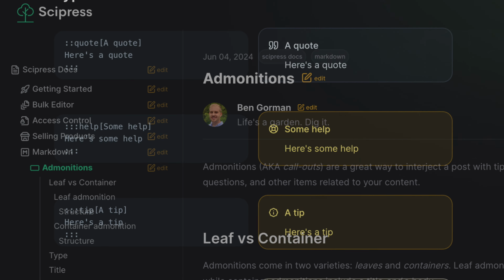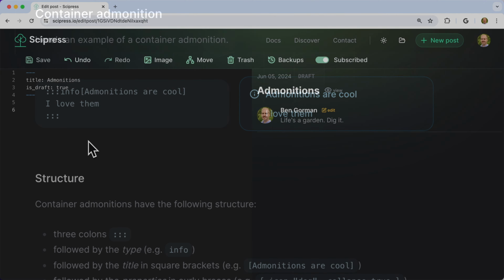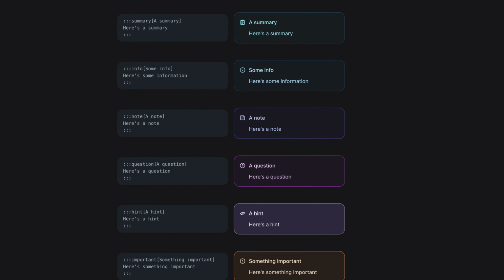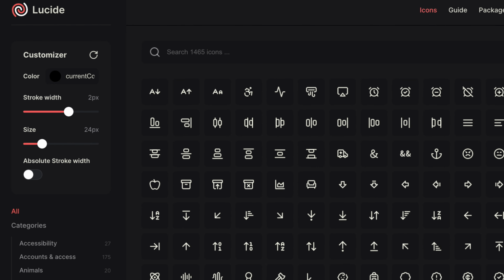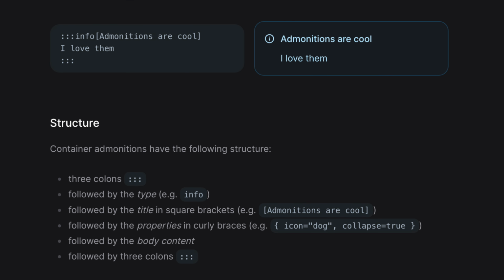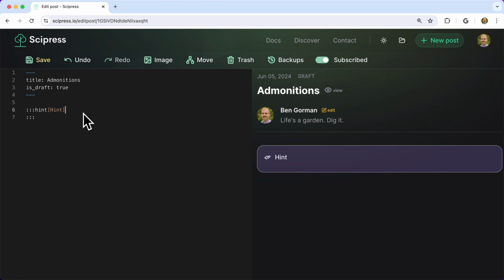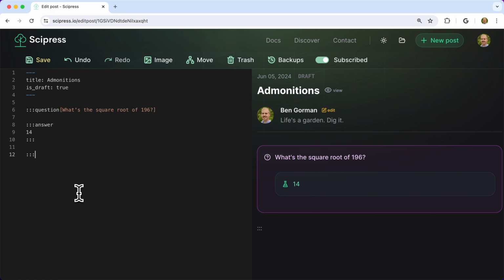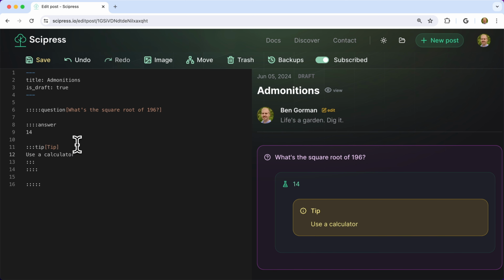Admonitions in Markdown - Scipress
In this video, we'll look at how to use admonitions in Scipress Markdown.

Admonitions (AKA call-outs) are a great way to interject a post with tips, warnings, questions, and other items related to your content.